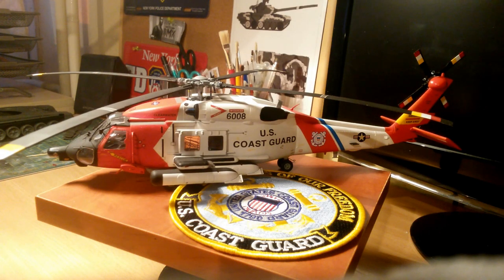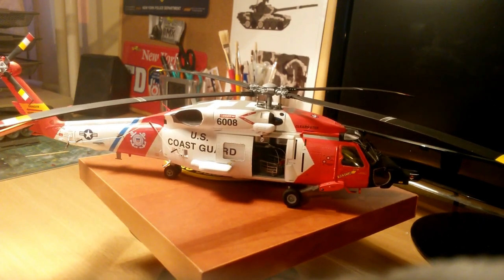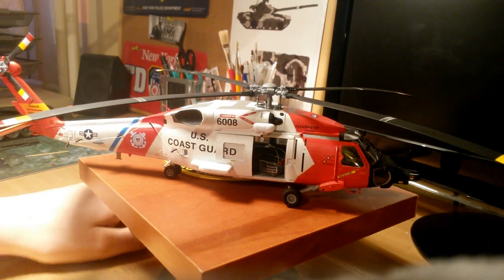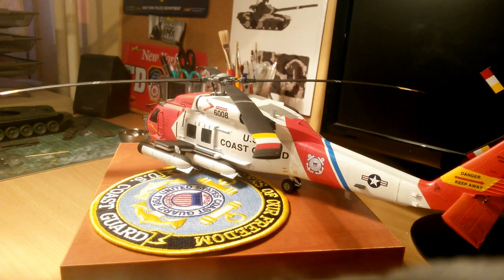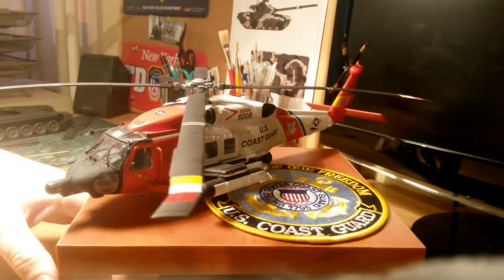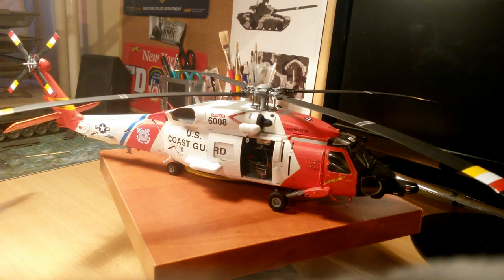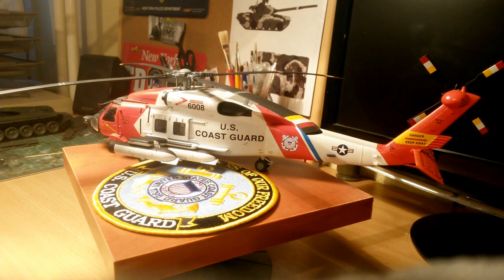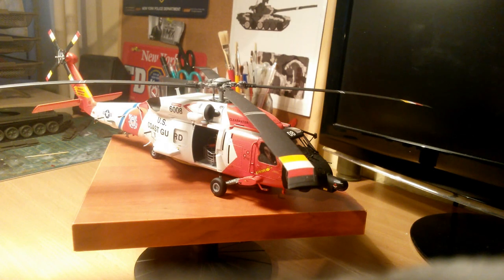HH-60J Jayhawk 1/48 from Skunkmodels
Here is my next chopper. Sorry for the poor quality! Hope you will enjoy it! Dont forget to watch in HD!